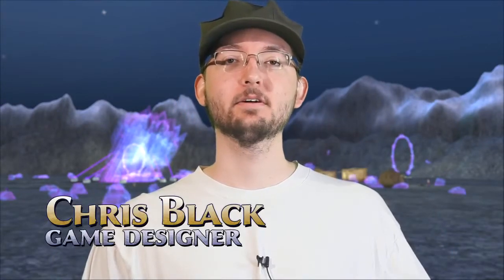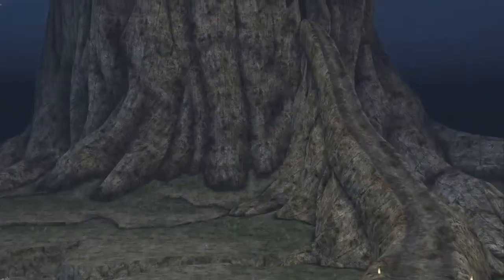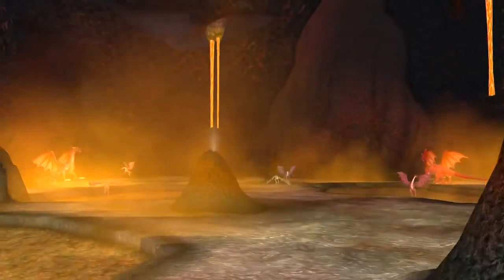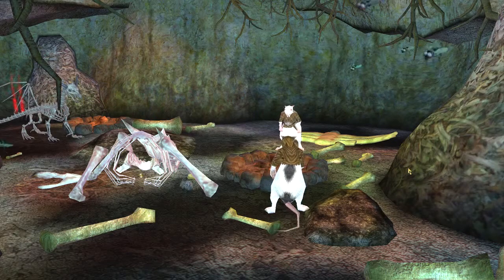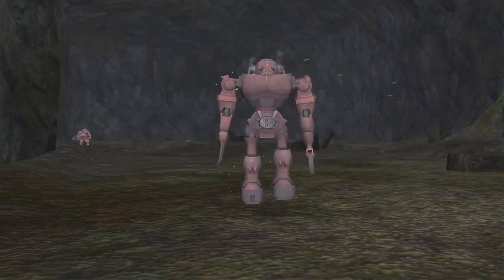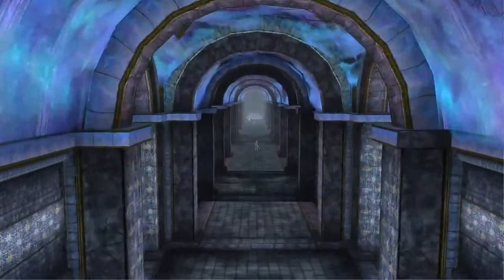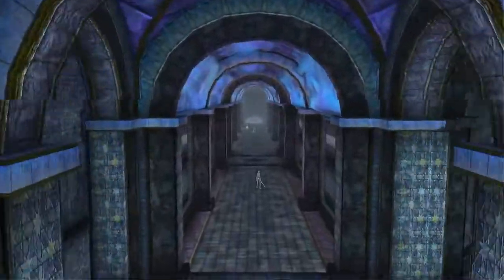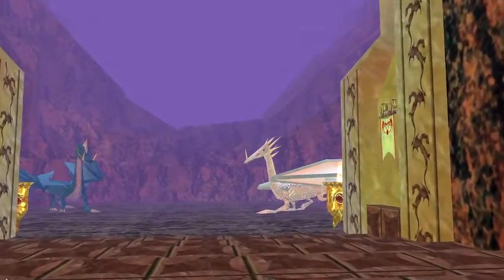EverQuest: Rain of Fear Zone and Dungeon Developer Diary Video